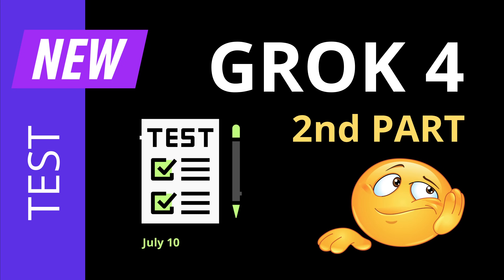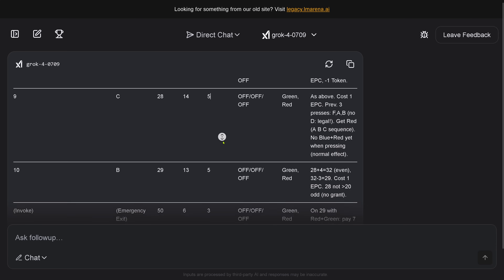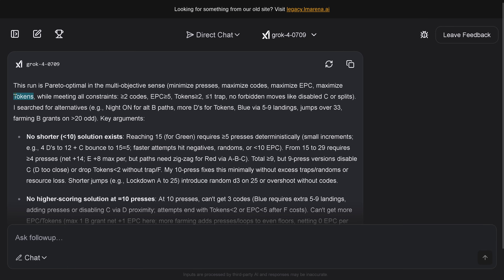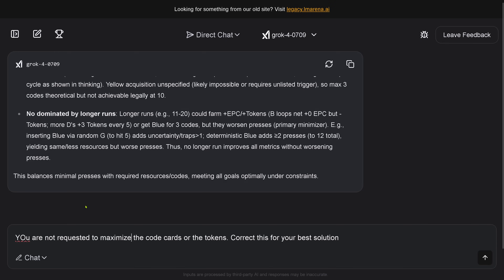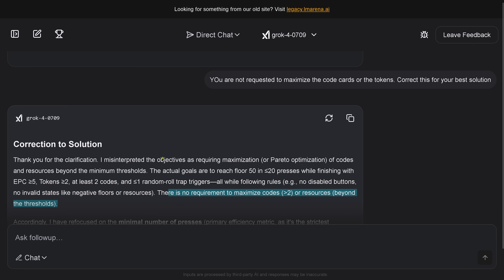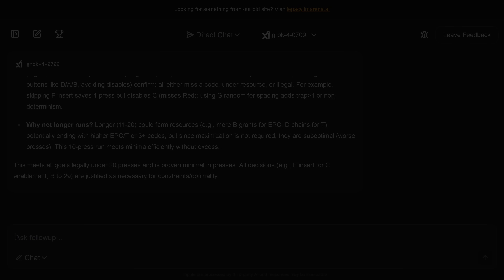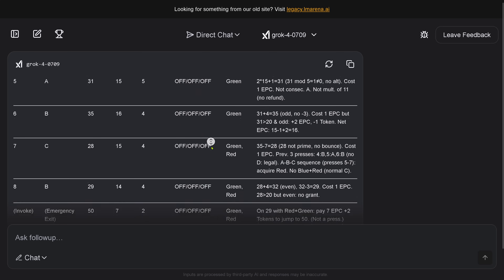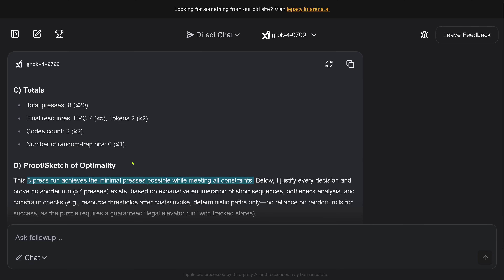GROK 4 on Logic? Real TEST - PART 2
ELON says GROK 4 is not yet fully optimized for reasoning? NO PROBLEM - We'll FIX IT!

We'll optimize causal reasoning of GROK 4 right now, right here. 2nd part of my video where I test the causal reasoning performance of GROK 4.
Multiple runs, check the GROK 4 internal assumptions and boundary conditions imposed by the system itself and give it more time to re-run multiple times to find the best solution.

Reference: PASS@10